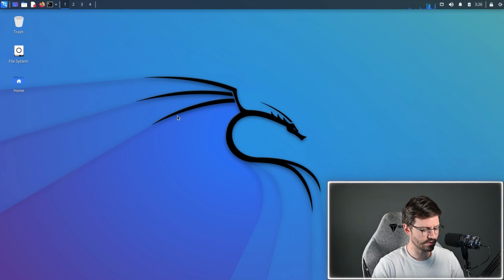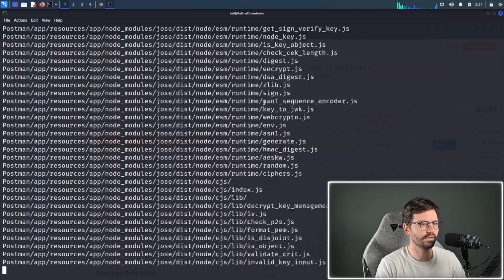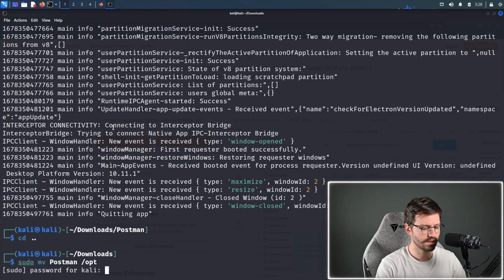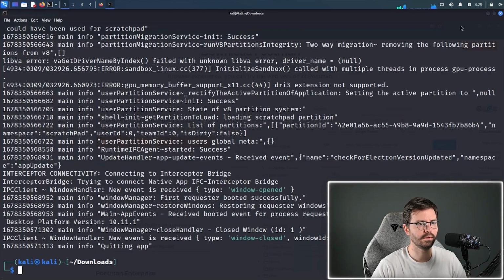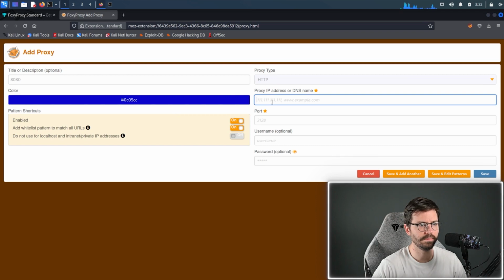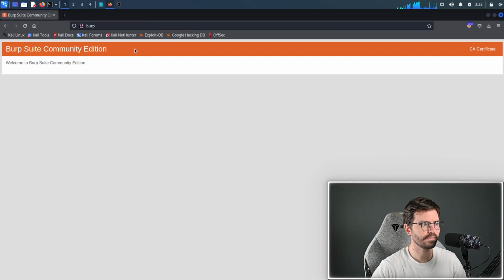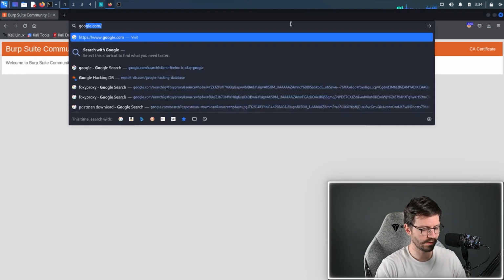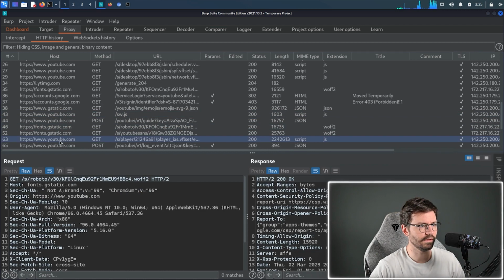1 Tool Installation